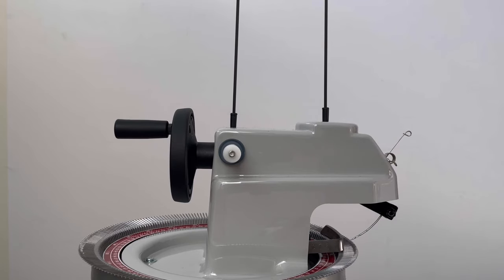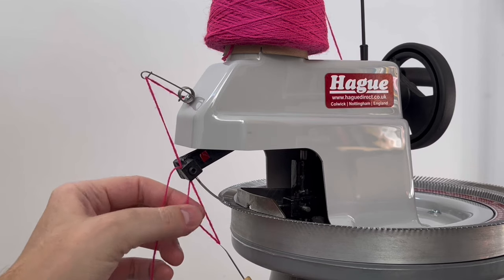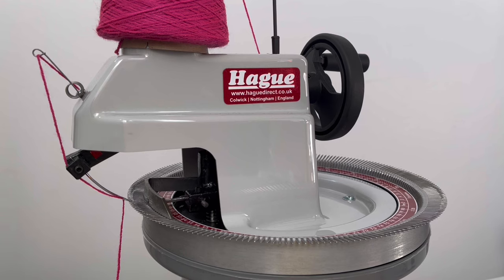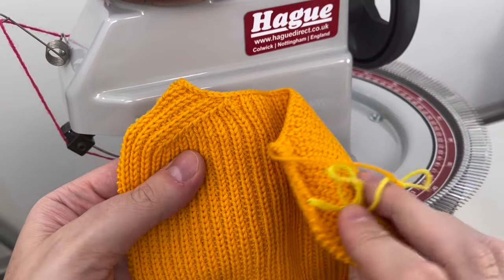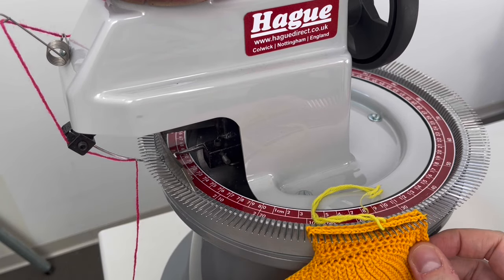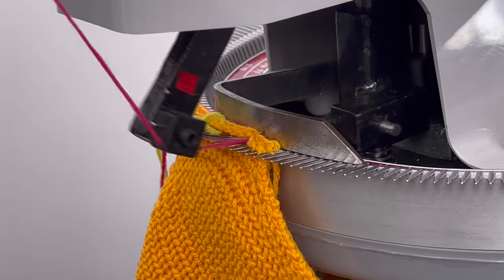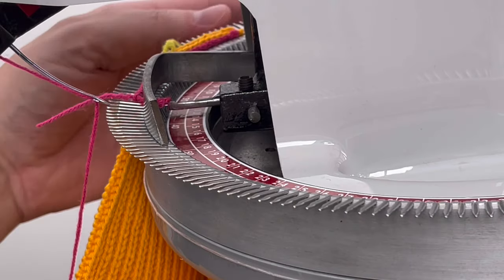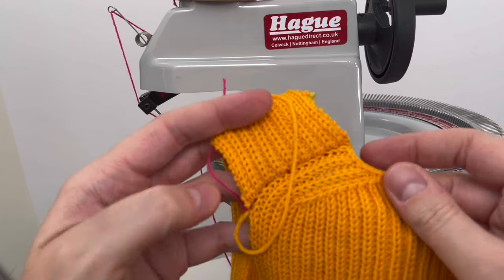Threading the Linker + Tiny Cardigan Linking - Shoulder Seam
This video demonstrates threading the linker and joining the shoulder seam of the tiny cardigan.